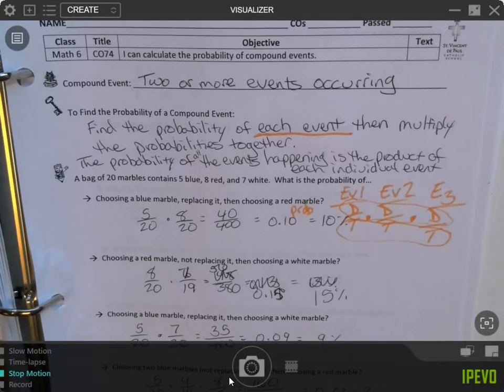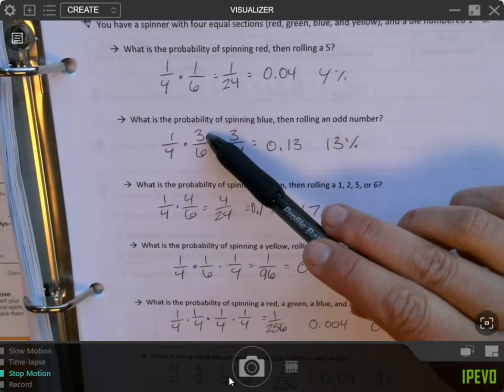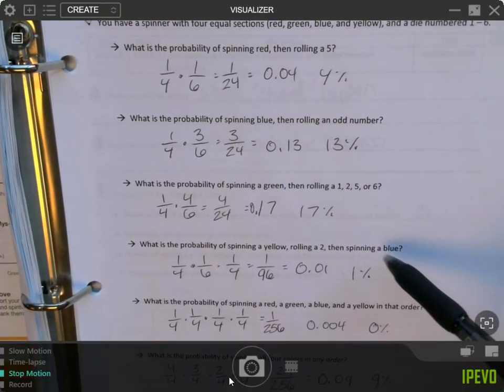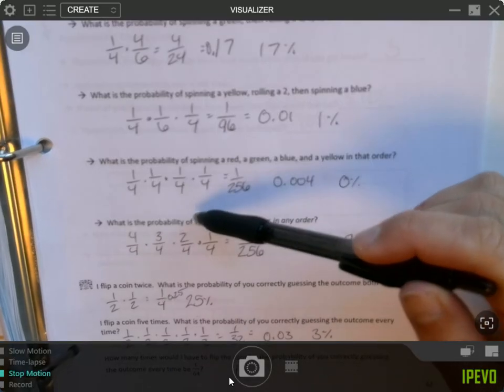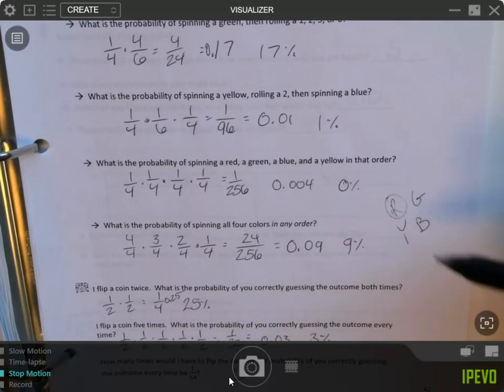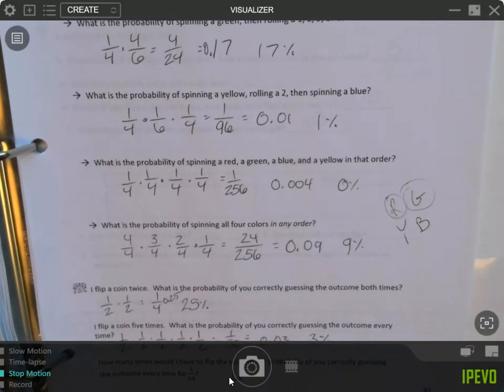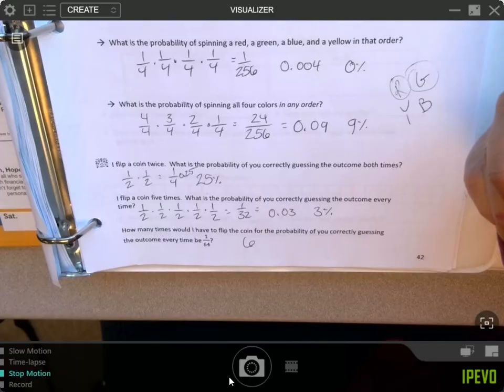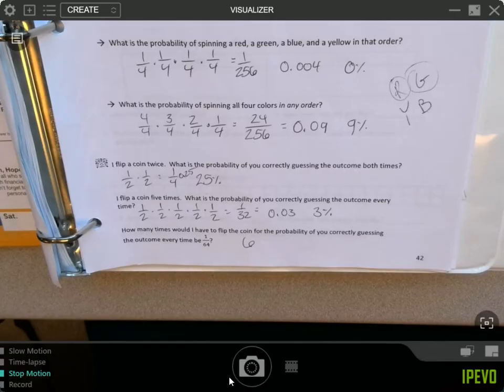5/22/25 M6 CO74 Answers